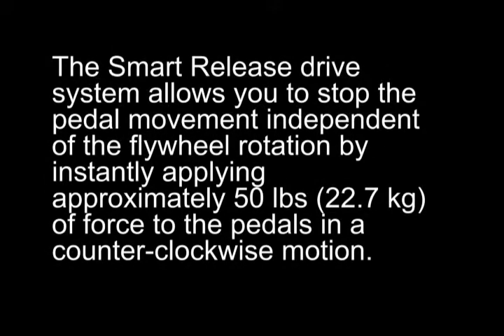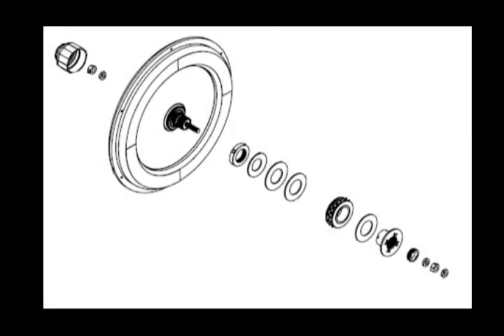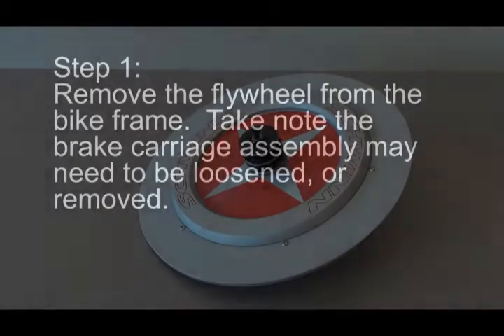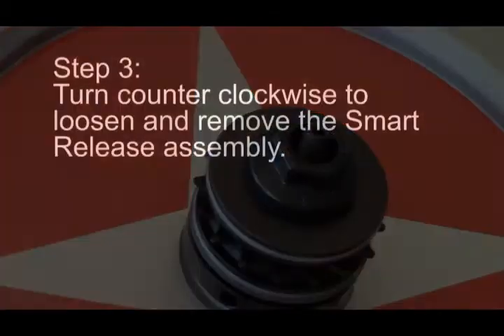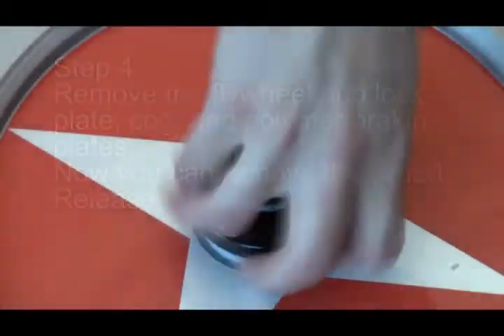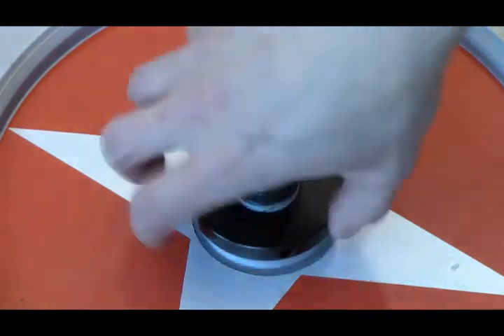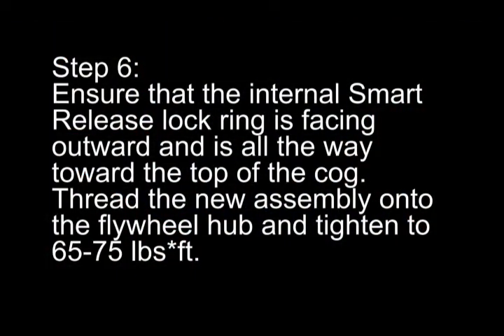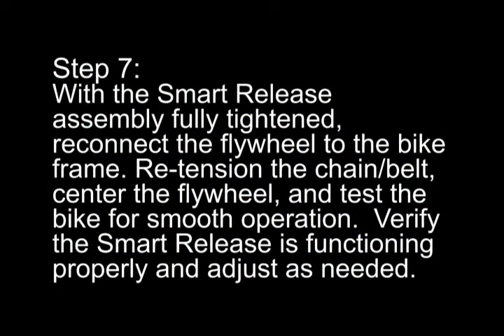AC Smart Release Removal Replacement Procedure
Schwinn AC Sport Smart Release Removal Replacement Procedure